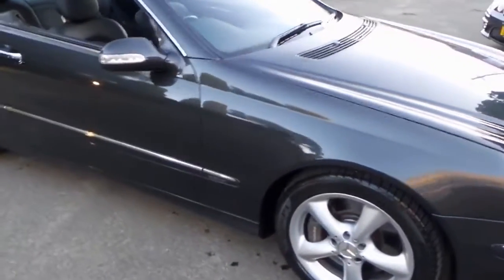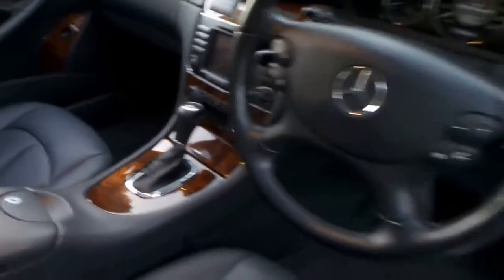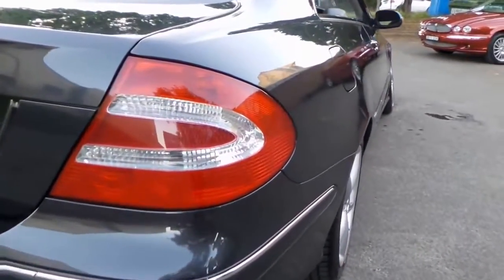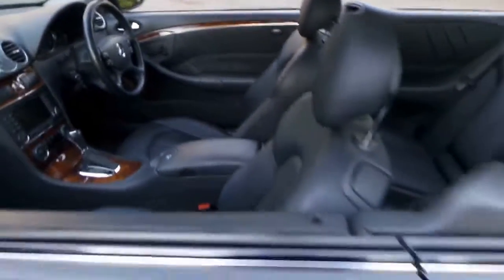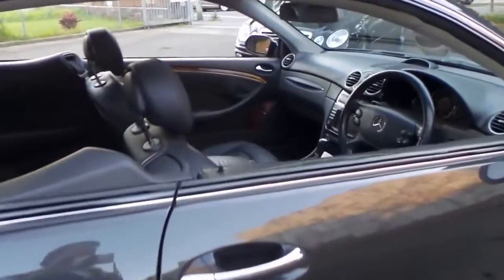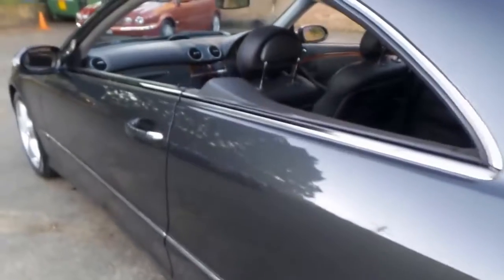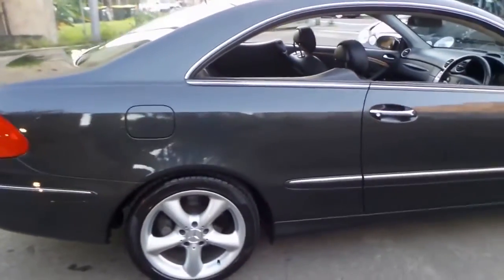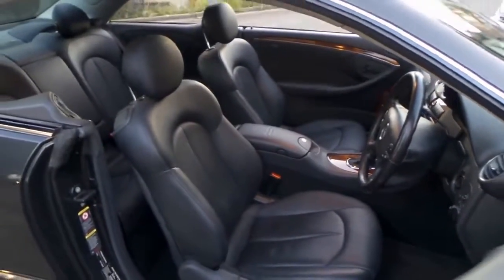Mercedes Benz CLK500 (MY05) only 79,000 klms